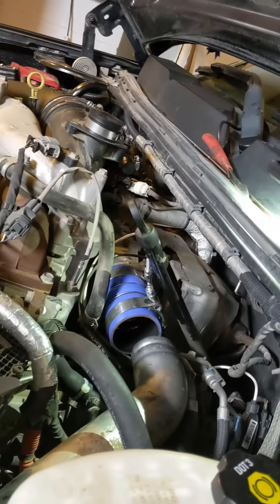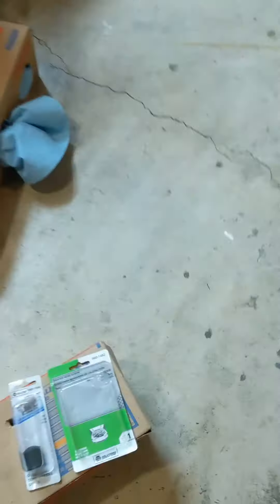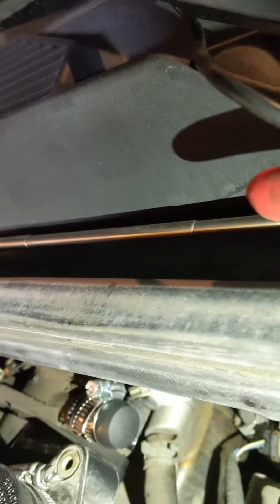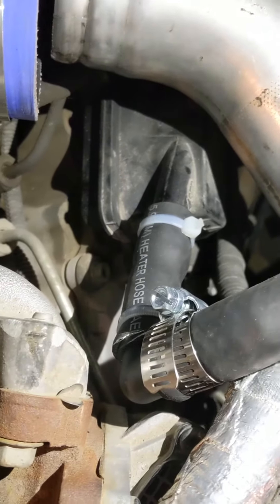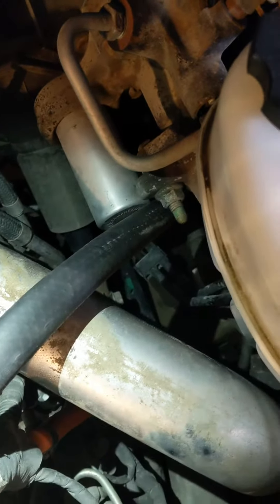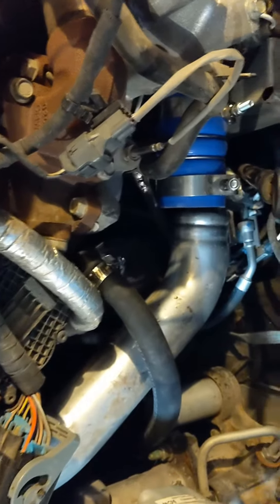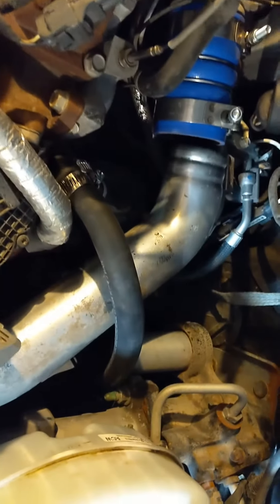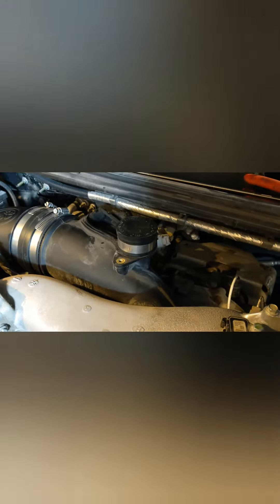LML DURAMAX PCV REROUTE AND RESONATOR DELETE FOR UNDER $20. DIY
In this video I show you how to reroute your LML 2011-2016 Duramax truck Positive crankcase ventilation system or PCV system from into your turbo to away from your motor.  All parts purchased at Napa auto parts.  No tune needed for these modifications, or retune.  MAKE SURE TO USE HEATER HOSE ACCESSORY PARTS AS LABELED IN THIS VIDEO, and not any other plastic or hose.

I ASSUME NO LIABILITY, FOR DEMONSTRATION PURPOSES ONLY.